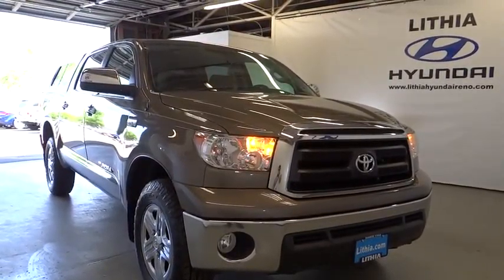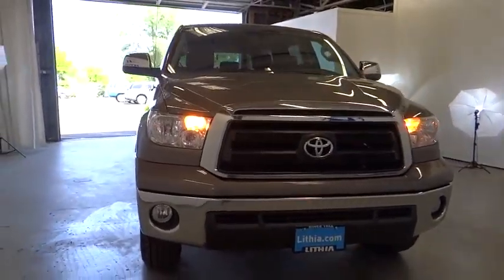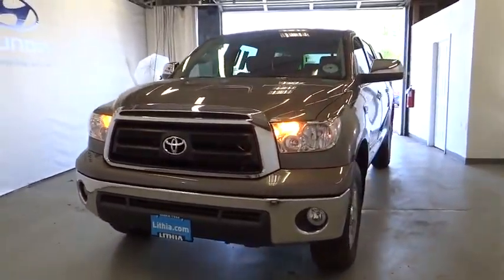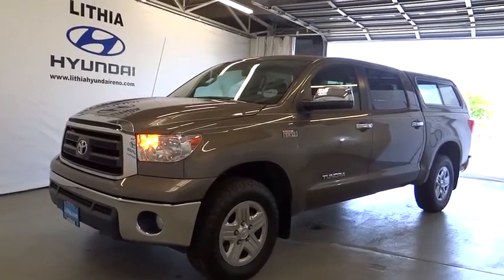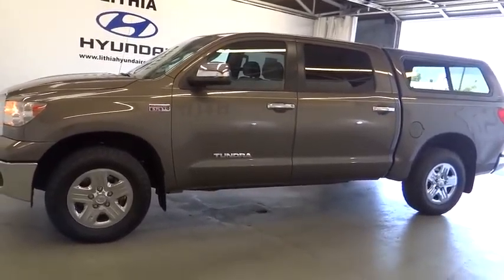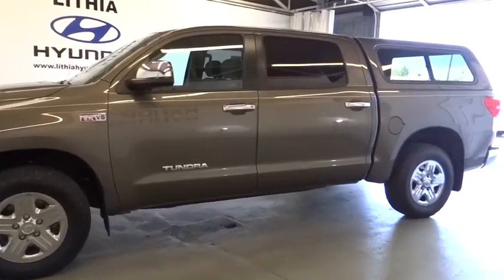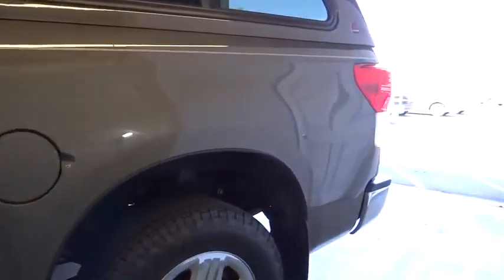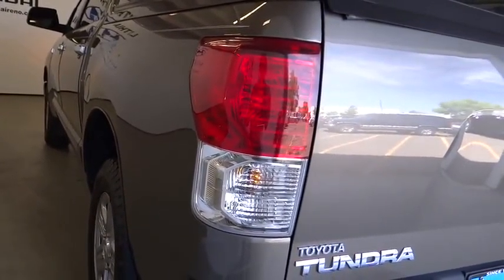2012 Toyota Tundra Reno, Carson City, Northern Nevada, Sacramento, Roseville CX243937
2012 Toyota Tundra

Extra Clean. Tundra trim, Pyrite Mica exterior and Graphite interior. CD Player, Dual Zone A/C, iPod/MP3 Input, Overhead Airbag, 4x4, Non-Smoker vehicle. READ MORE!br /br /KEY FEATURES INCLUDEbr /4x4, iPod/MP3 Input, CD Player, Dual Zone A/C MP3 Player, Privacy Glass, Keyless Entry, Child Safety Locks, Electronic Stability Control. Tundra with Pyrite Mica exterior and Graphite interior features a 8 Cylinder Engine with 381 HP at 5600 RPM*. Non-Smoker vehicle. br /br /EXPERTS RAVEbr /CarAndDriver.com explains The Tundra is a capable truck, with a big interior and a robust, sweet-sounding top-spec V-8.. AutoCheck One Owner br /br /OUR OFFERINGSbr /Lithia Hyundai of Reno sells new Hyundai's, certified pre-owned Hyundai's, and used cars, trucks, and SUV's! We have excellent finance options as low as 0% on select models, in addition to all avilable Hyundai incentives and rebates! We also specialize in second chance financing! We are located in Northern Nevada at 2620 Kietzke Ln. Our hours are Monday-Saturday 8: 30am - 8pm and Sundays 10am - 6pm. 100% customer satifaction is our priority! Horsepower calculations based on trim engine configuration. Please confirm the accuracy of the included equipment by calling us prior to purchase. br /